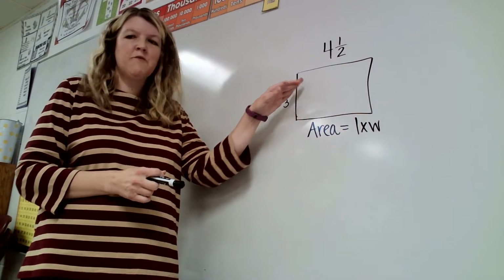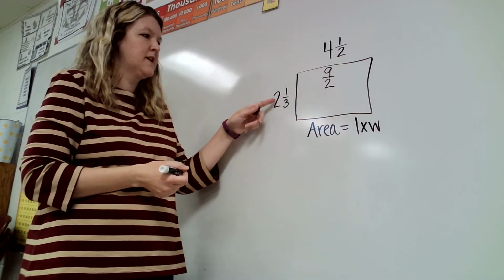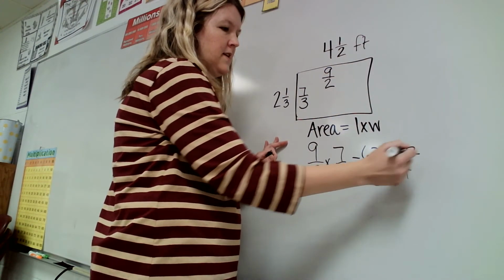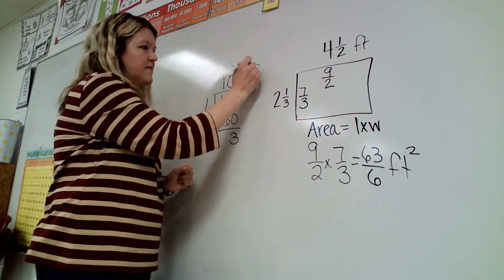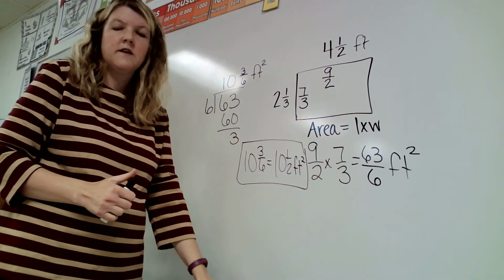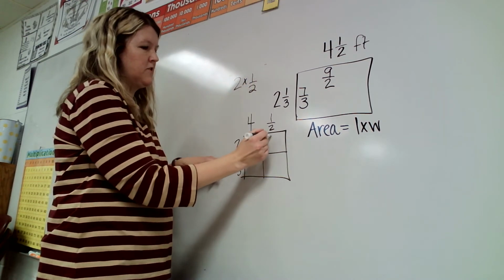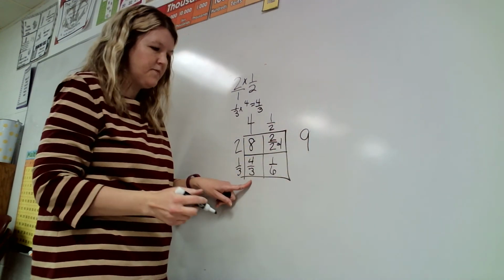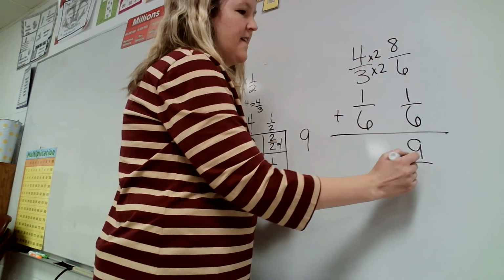Finding the Area with Fractional Side Lengths